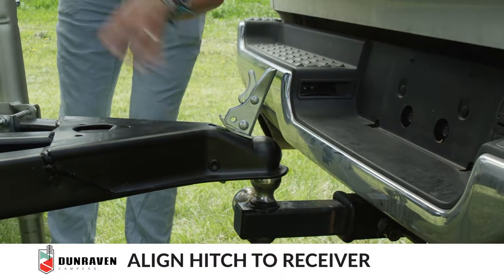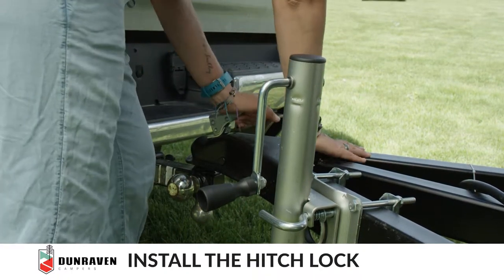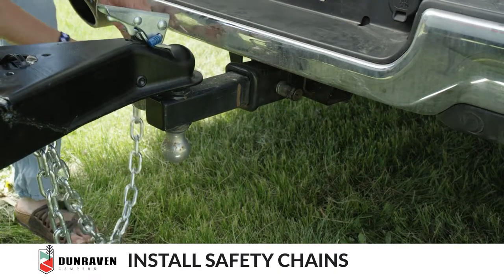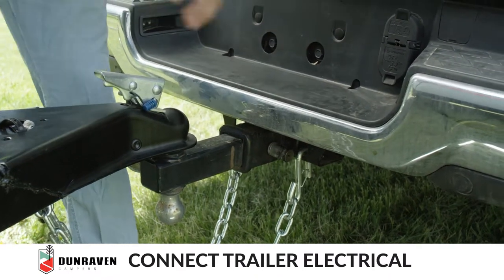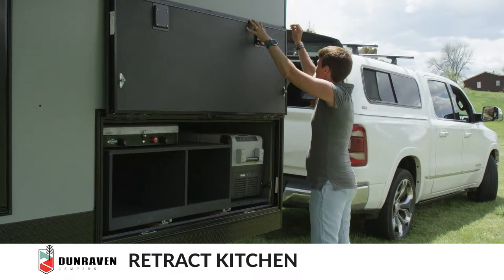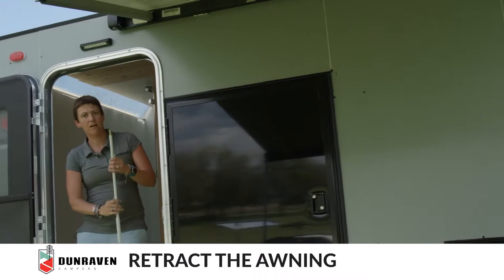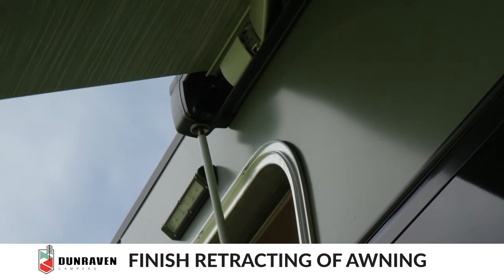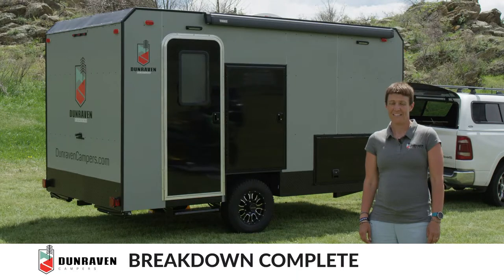Dunraven Campers: General Takedown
We produced a series of detailed product videos for our client, Dunraven Campers, about different aspects of the Trail Ridge model. These videos were produced to use on the brand website.

In this video, we cover the general takedown process of the camper.